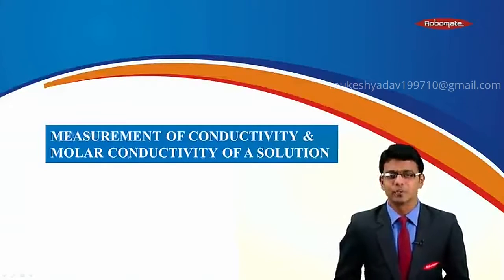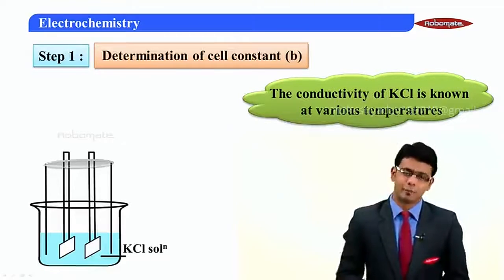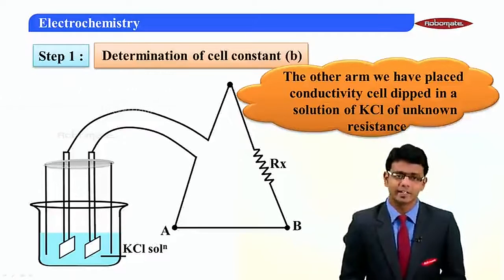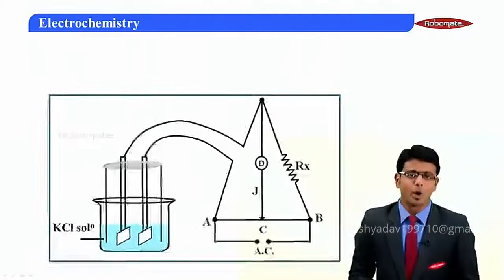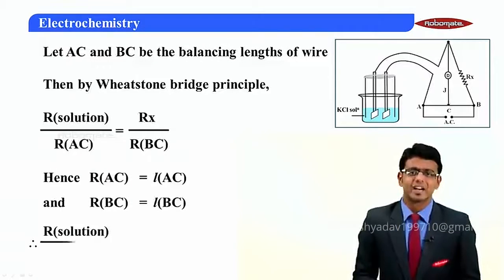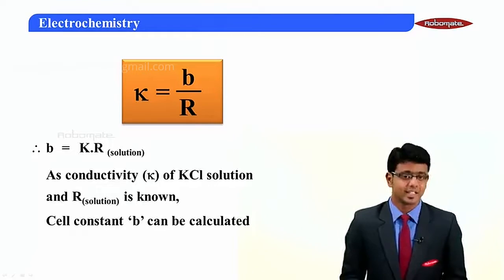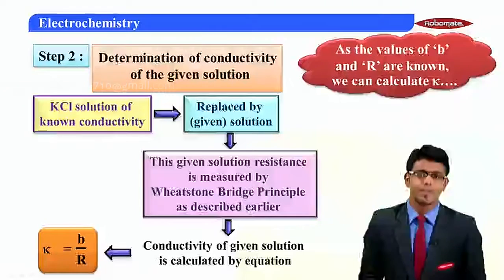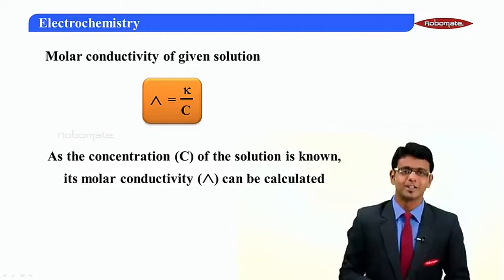Electrochemistry part 14